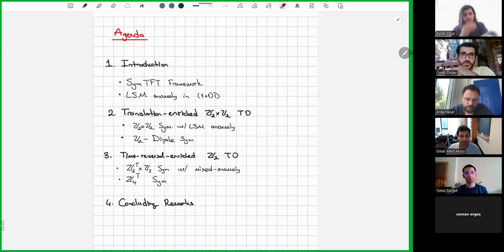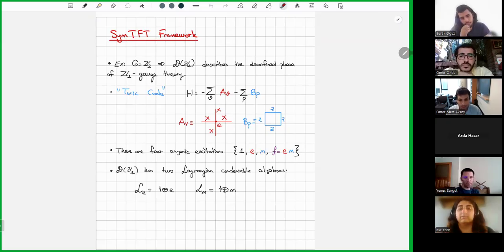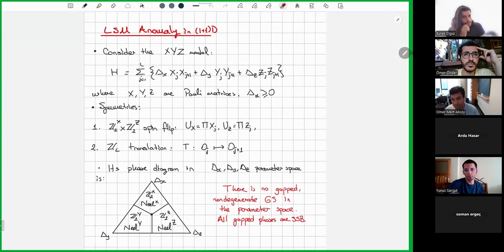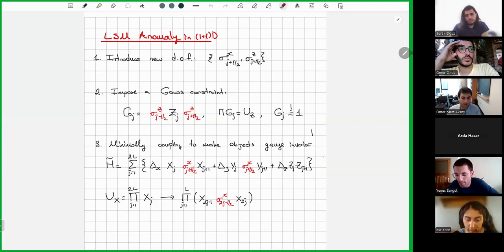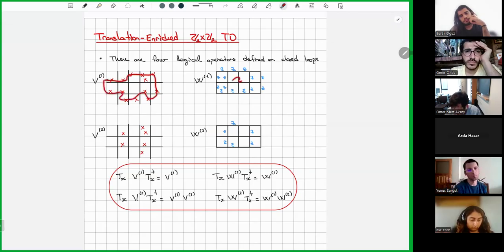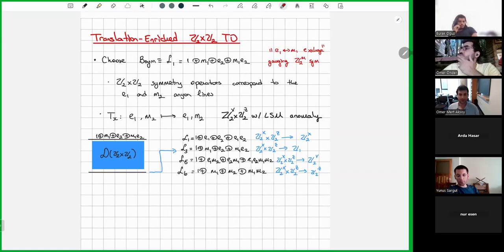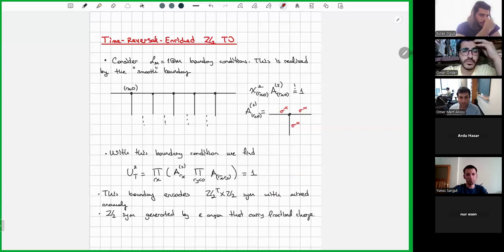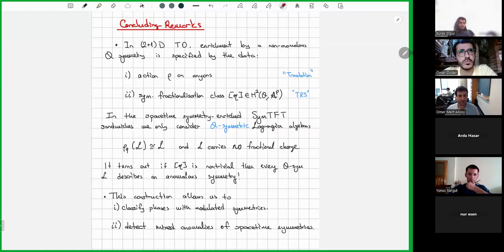Spacetime symmetry-enriched SymTFT: LSM anomalies, modulated symmetries and beyond - Ömer Mert Aksoy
In this week's seminar, we are delighted to host Ömer Mert Aksoy from MIT.

Title: Spacetime symmetry-enriched SymTFT: LSM anomalies, modulated symmetries and beyond

Abstract:

Symmetry Topological Field Theory (SymTFT) is a framework that allows one to capture certain universal properties of gapped and gapless phases of matter with a symmetry from the perspective of topological field theory in one-higher dimension. This approach has been very fruitful in understanding gapped and gapless phases with internal generalized symmetries, their anomalies and dualities between them. In this talk, I will describe one approach to extend the SymTFT framework to incorporate spacetime symmetries. Concretely, I will show that a topological order that is enriched by spacetime symmetries can act as a SymTFT that encodes the interplay between the spacetime and internal symmetries. I will provide concrete examples focusing on symmetries in 1+1D: lattice translations, spatial reflections, and time reversal. For lattice translations, the interplay with internal symmetries is encoded in the SymTFT by translations permuting anyons, which causes the continuum description of the SymTFT to be a foliated field theory. I will show how this construction reveals the relation between Lieb-Schultz-Mattis (LSM) anomalies and modulated symmetries, and classify modulated symmetry-protected topological (SPT) phases. For reflection and time-reversal symmetries, the interplay can additionally be encoded by symmetry fractionalization data in the SymTFT, which I will use to identify mixed anomalies and study gauging for such examples.